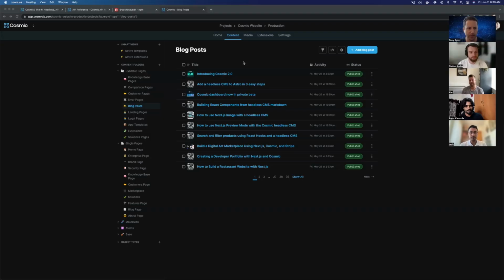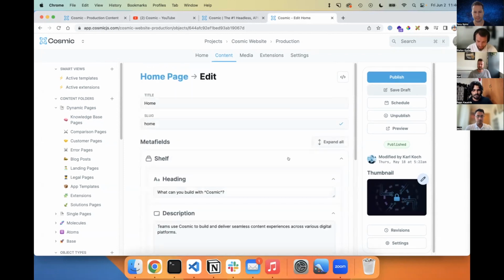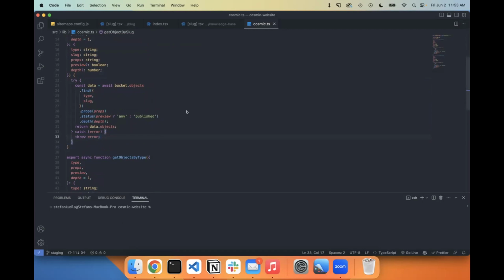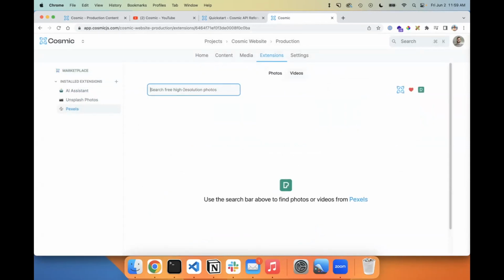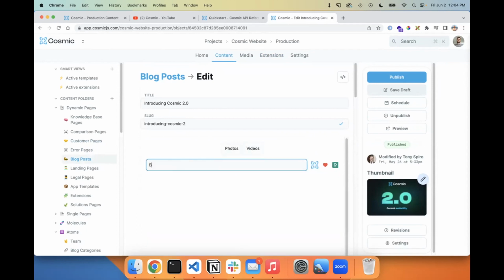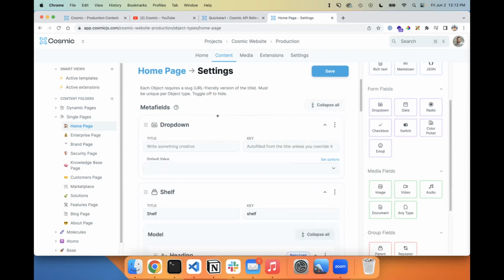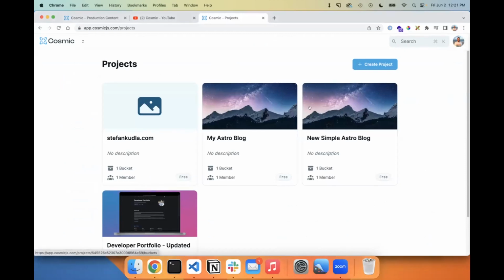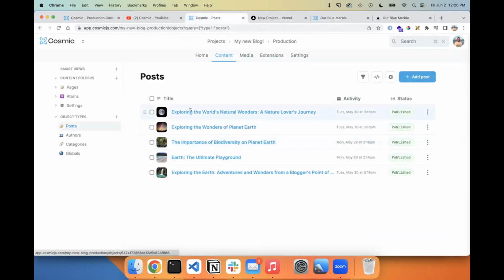#16 - Build Time - Introducing Cosmic 2.0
In this episode, we bring the Cosmic team on the show to discuss Cosmic 2.0, our latest release which includes:

1. The new dashboard in general availability
2. New website
3. New documentation
4. New JavaScript SDK